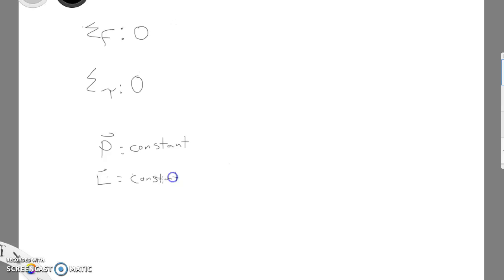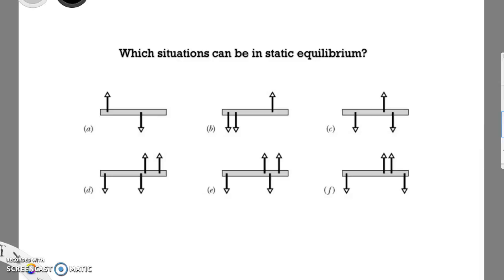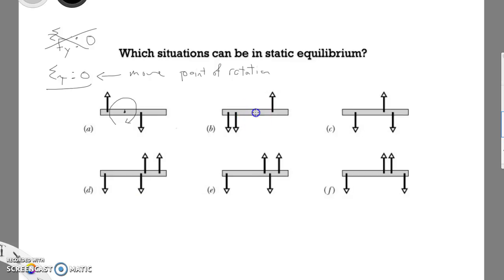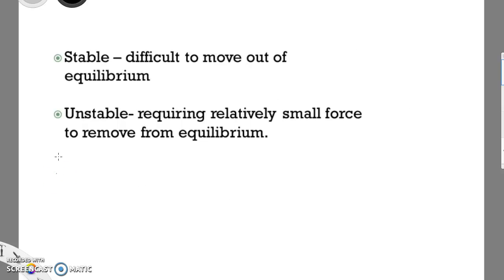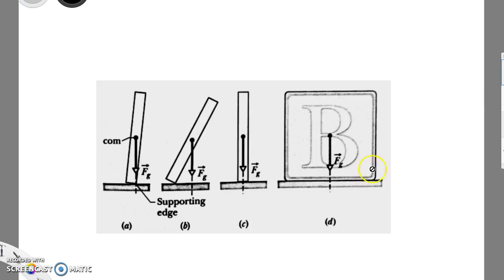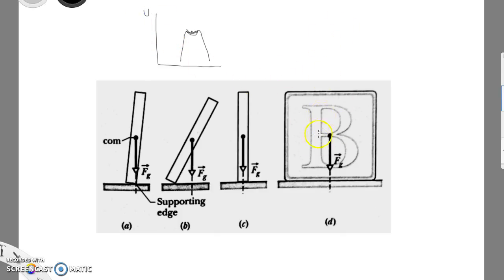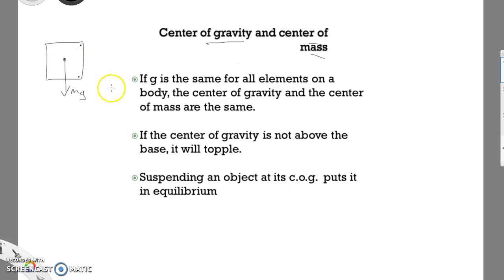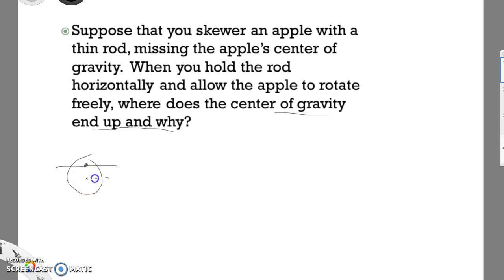AP Ch 12: Equilibrium, Part 1 - Equilibrium, stability